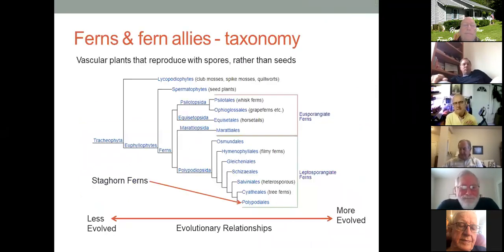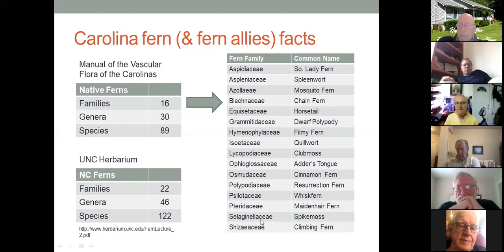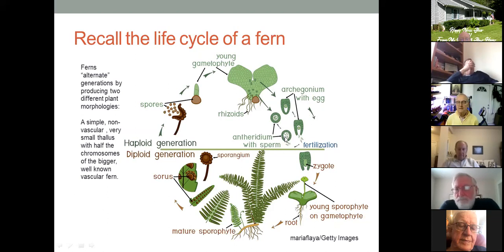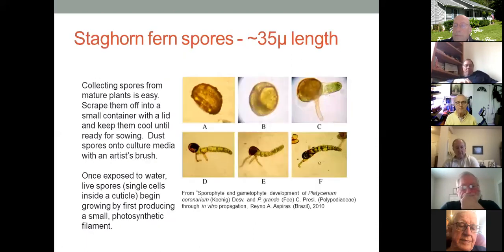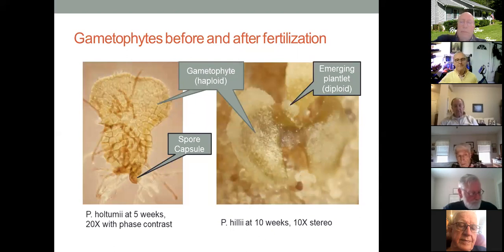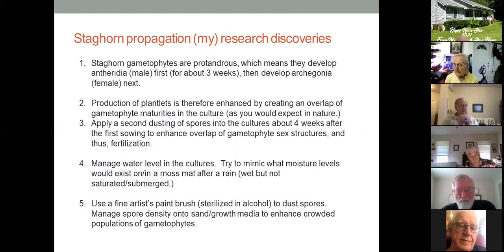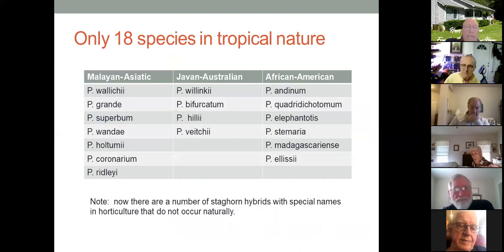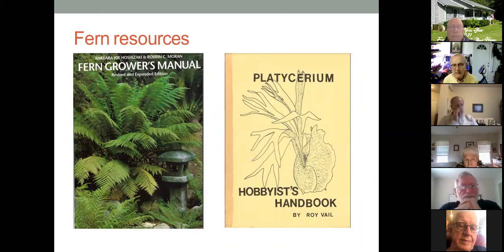Fern Propagation from Spores. There is an emphasis on Staghorn Ferns by Phil Barnett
Phil wrote a graduate thesis on Fern Propagation.
Propagation discussion includes haploid and diploid.  Phil has studied, lectured, and tutored throughout the world on Ferns.